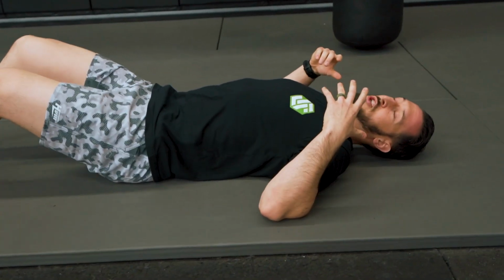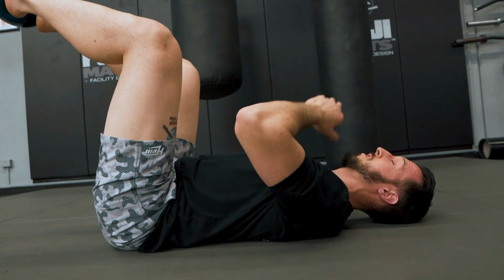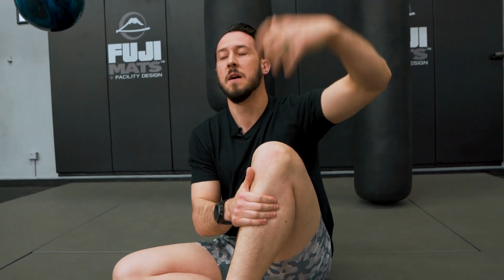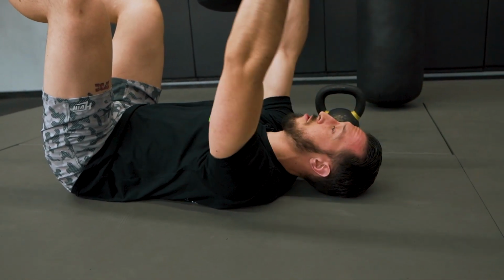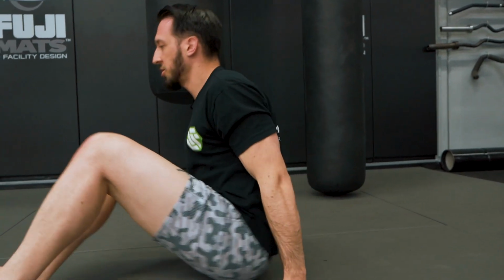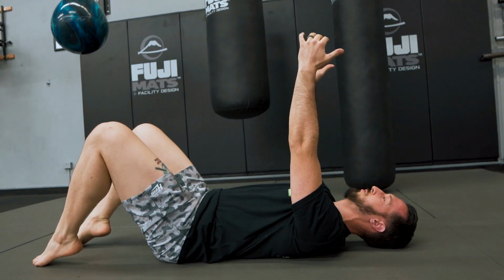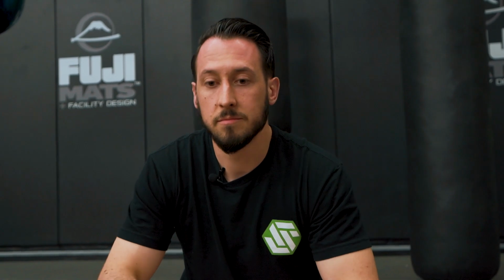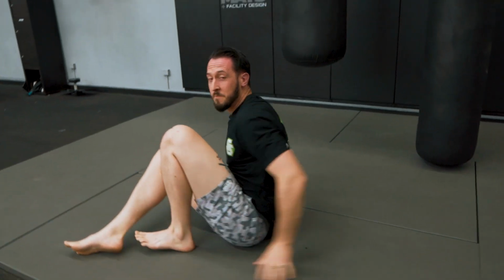FUNDAMENTAL KINESIOLOGY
Today I'm at Super Training Gym in Sacramento talking about the 3 month supine position and how it can reduce the risk of injury to your mid section.

Social - @smithforgedsc